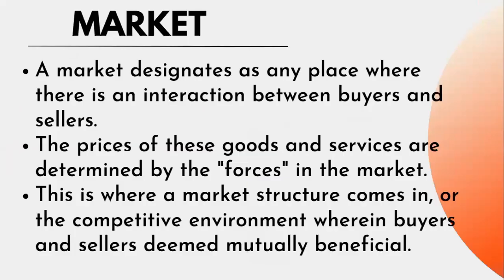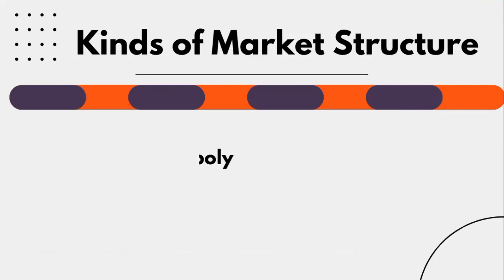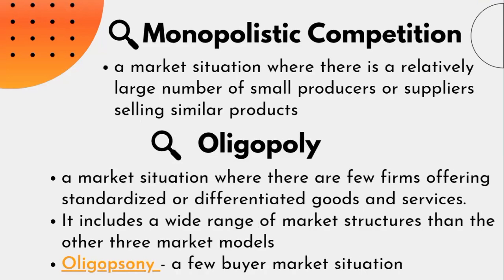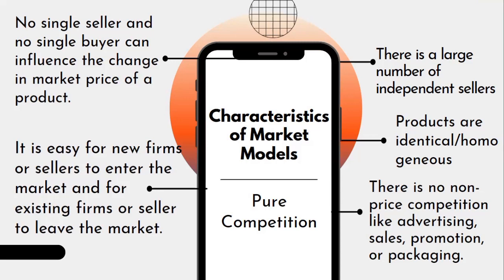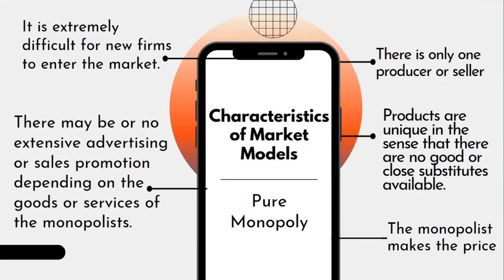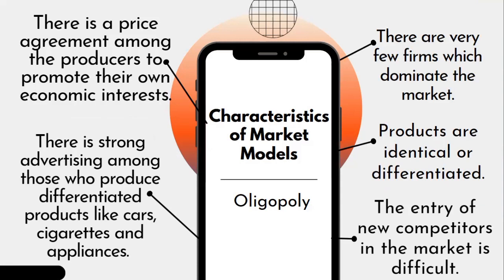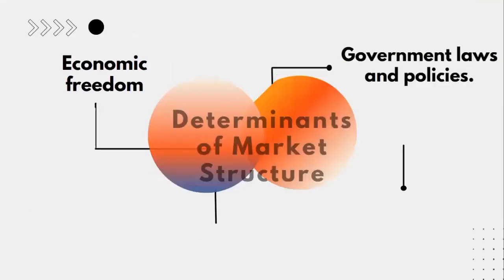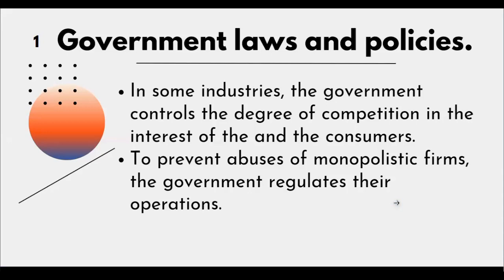MARKET STRUCTURES AND DETERMINANTS OF MARKET STRUCTURE